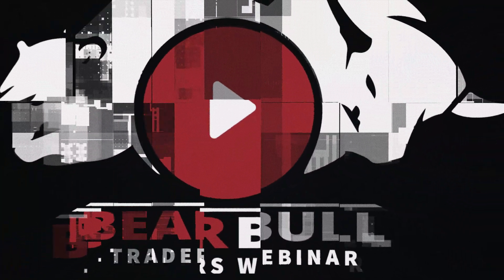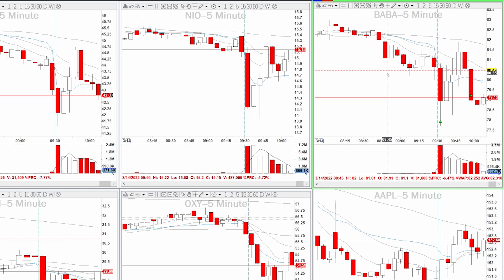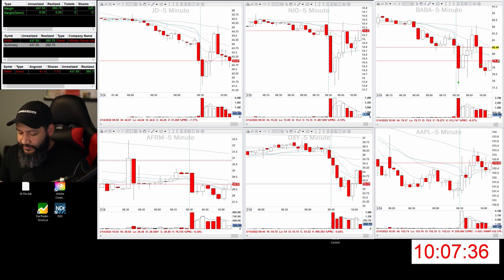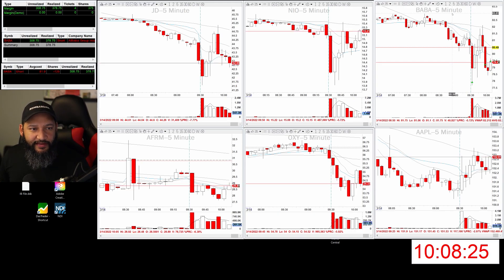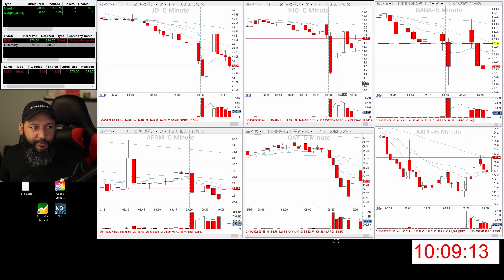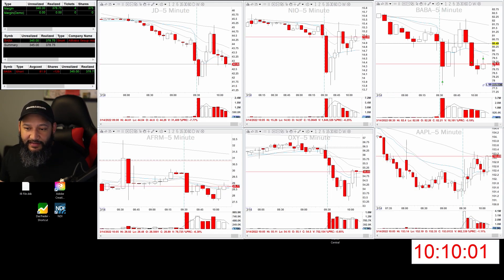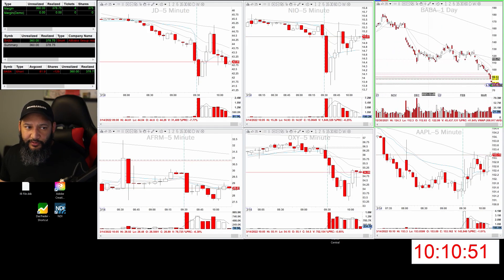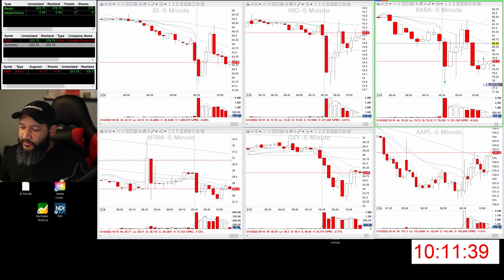$BABA Continues to sell off. Good Trade, Weak Trade Management